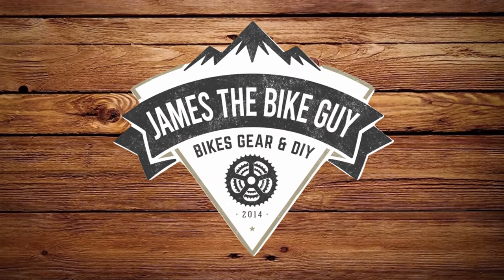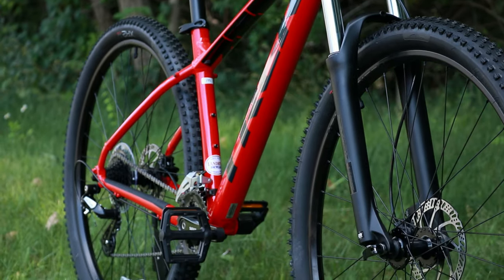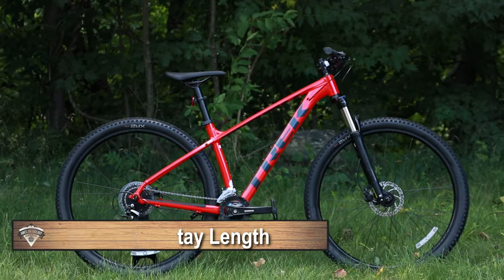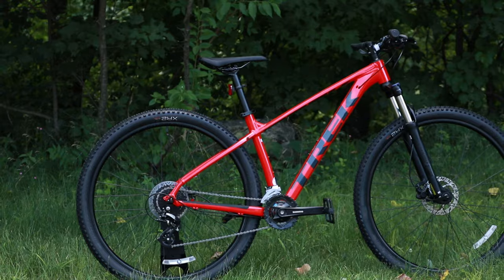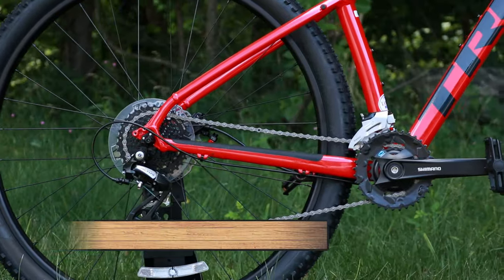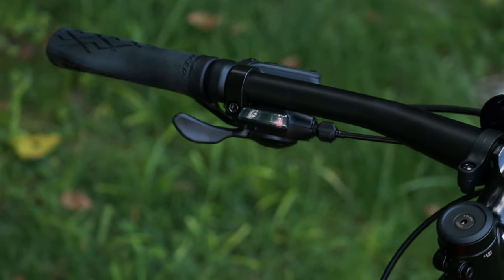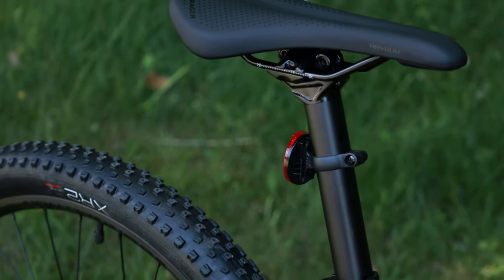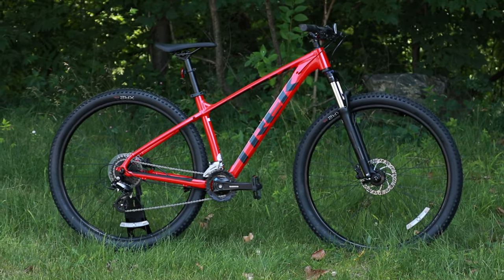Trek Marlin 6 Mountain Bike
The Trek Marlin is one of the most popular entry-level mountain bikes on sale today... and for good reason! The Marlin does a tremendous job combining competence off-road and versatility to be used as your only bike. It has a great way of feeling confident and it rides really nice to boot. Within the Marlin series, there is a 4, 5, 6, and 7. Those numbers represent the different levels of componentry coming on the bike. In this case, we are checking out the Marlin 6. It has a great sweet spot within the lineup. Boasting a Shimano Altus 2x8 drivetrain, SR Suntour fork with lockout, Tektro M276 hydraulic disc brakes, and best of all the Radioactive Red paint scheme. In all, it bridges the gap well between the top-spec Marlin 7 and the more entry-level Marlin 5. So if you are looking for a mountain bike to learn the trails and still commute to school or work, this should be on your list.

The Gear I use:
Accurate Escali Scale
Canon EOS M6 Camera
Lavalier Microphone
Camera Tripod
GoPro Hero 8 Black
Google Pixel 4
Lav Mic for Gopro/Phone
Cell Phone Gimbal (Bikes Shots)